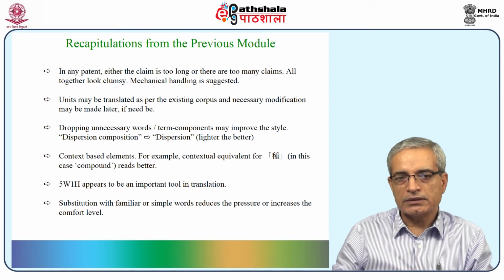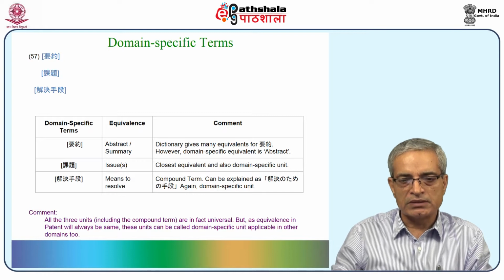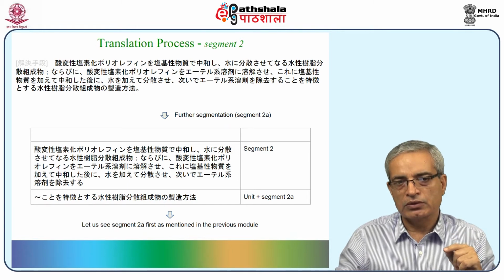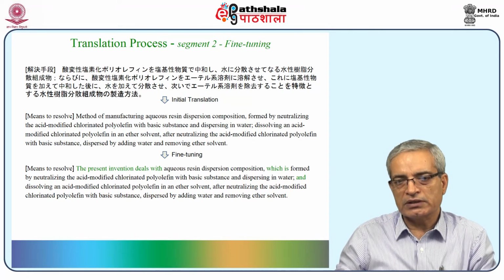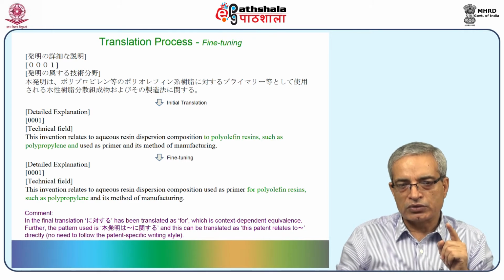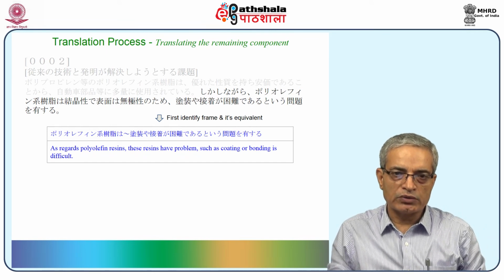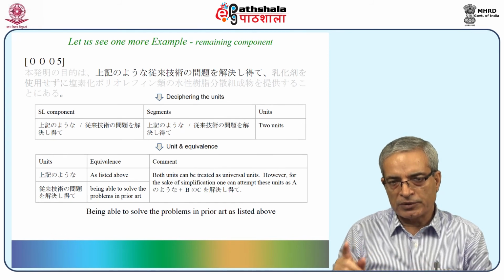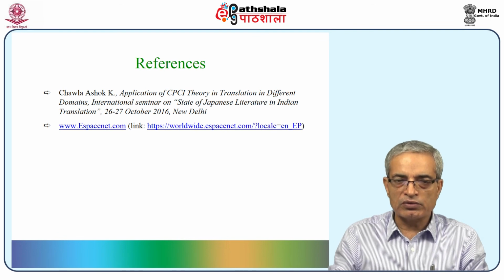Japanese P05 M-21. Learn while practising – Patent (4)